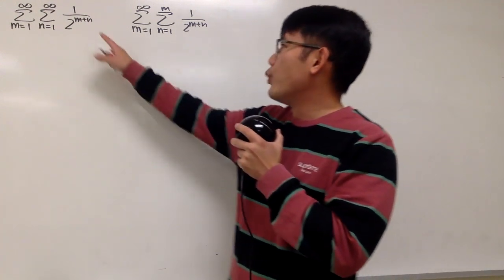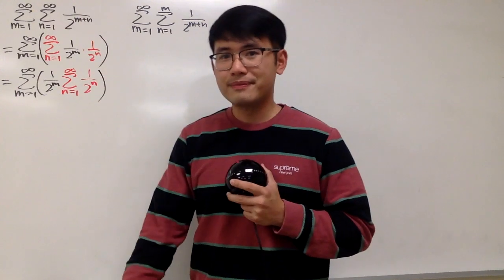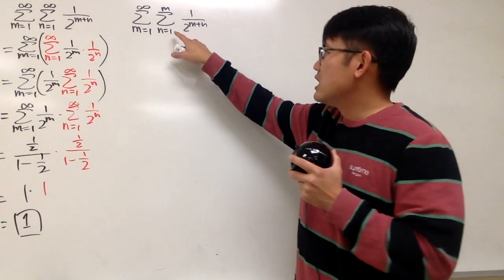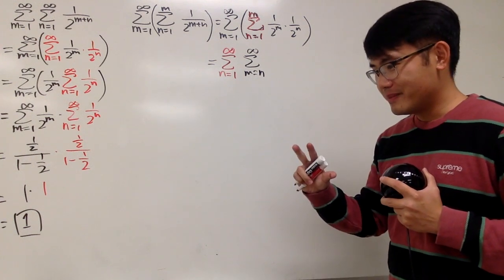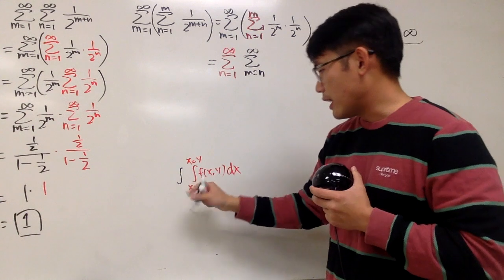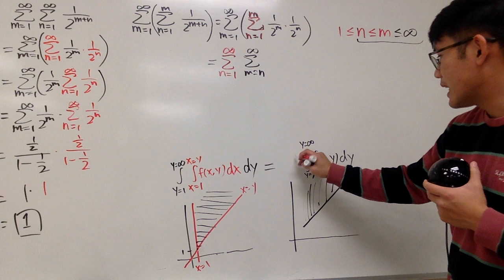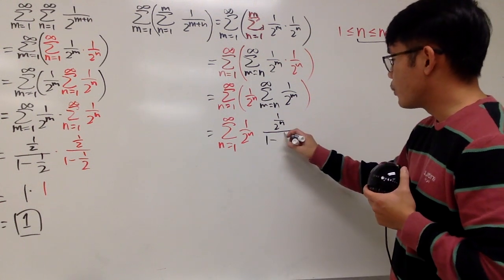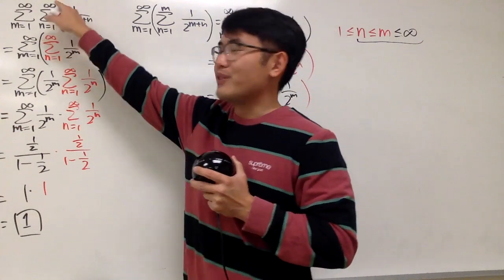double summation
My Game Changers!
Blue Microphone
black marker red marker

blackpenredpen
100/(1-x)